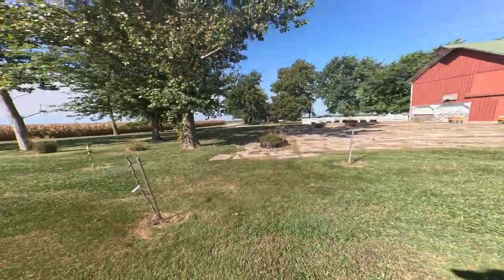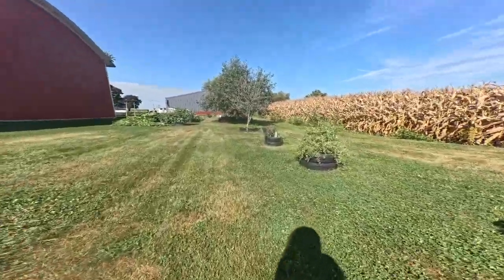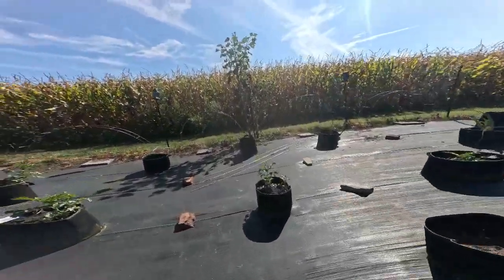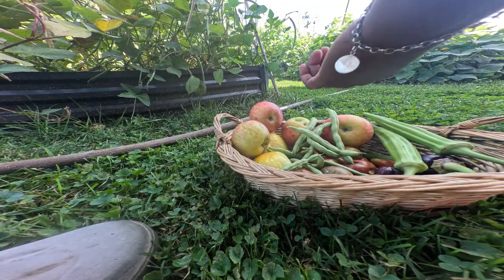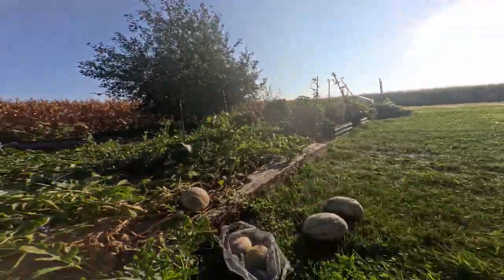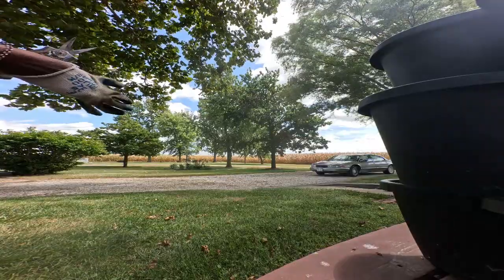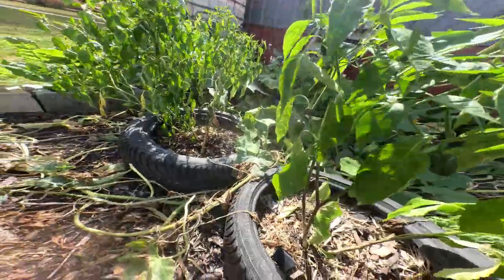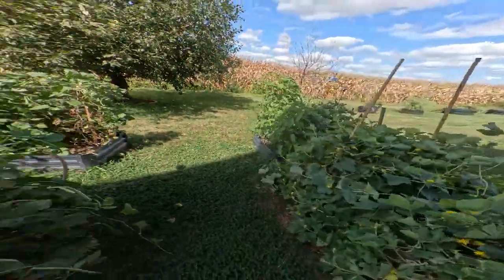Sept 2nd-5th 2025 VLOG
Honestly, I didn't start this channel for views or money. While I appreciate subscriptions, remember that's not the main goal.